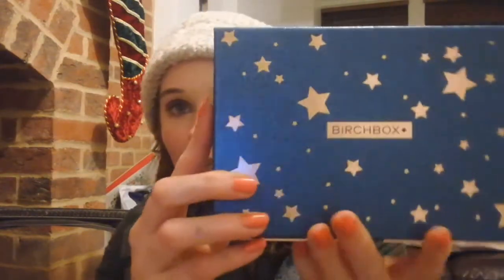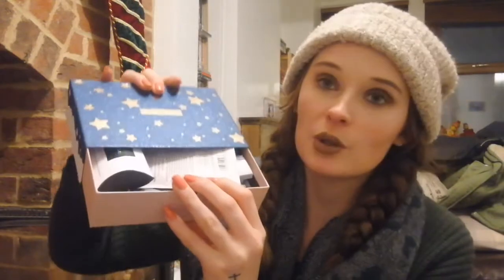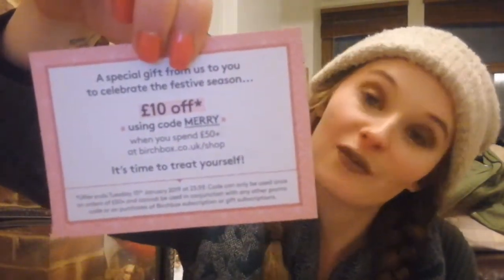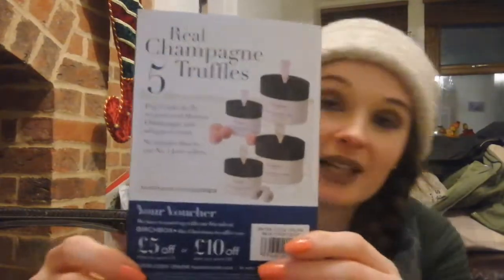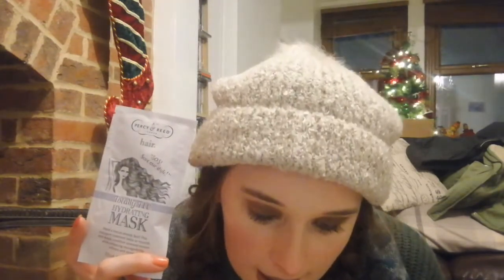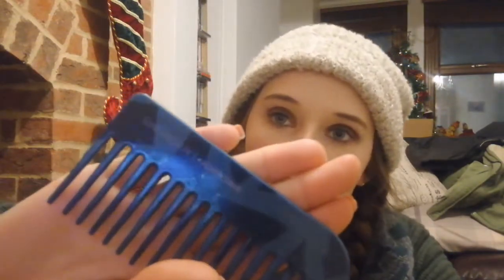DECEMBER BIRCHBOX UNBOXING (UNEXPECTED)